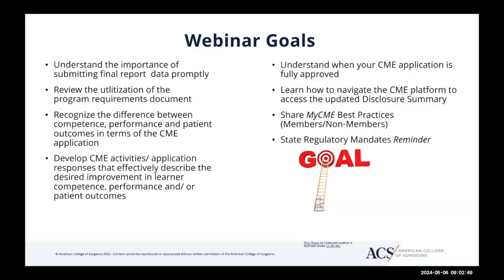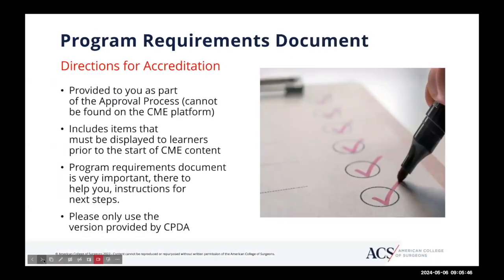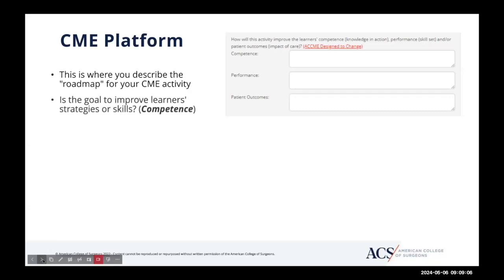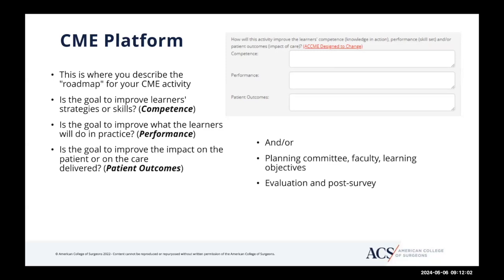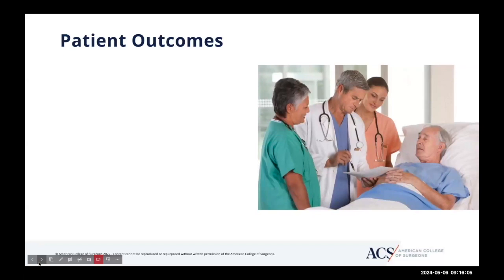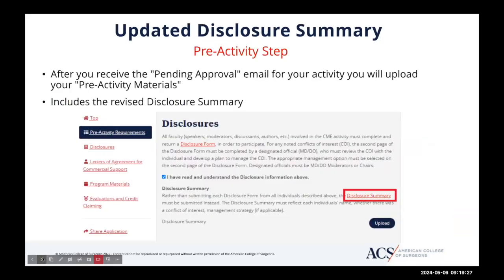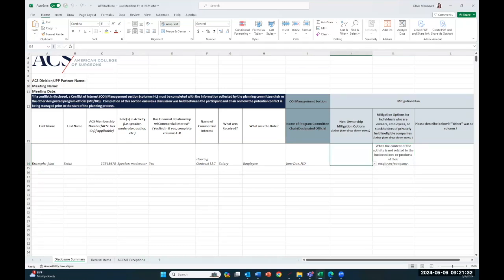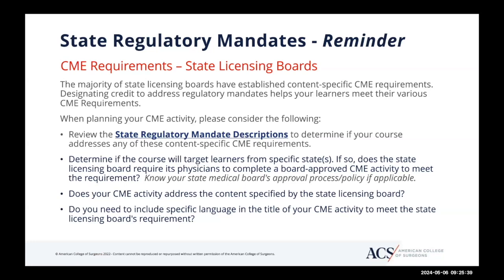ACS Compliance and Innovation Webinar • May 6, 2024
About American College of Surgeons:
The American College of Surgeons (ACS) is a scientific and educational association of surgeons that was founded in 1913 to improve the quality of care for the surgical patient by setting high standards for surgical education and practice and is headquartered in Chicago, IL. The College is a surgical society dedicated to promoting the highest standards of surgical care through education of, and advocacy for, its Fellows and their patients, and to safeguarding standards of care in an optimal and ethical practice environment.